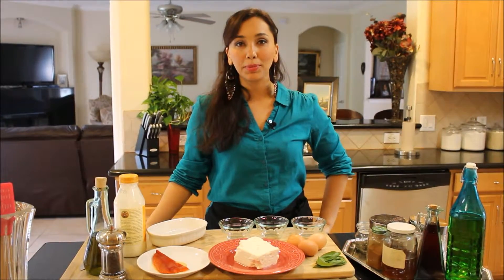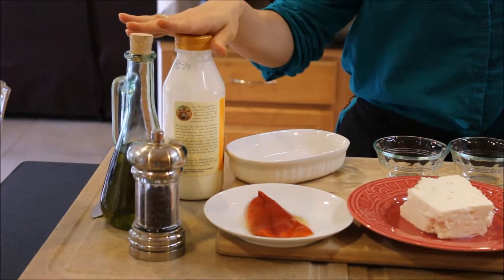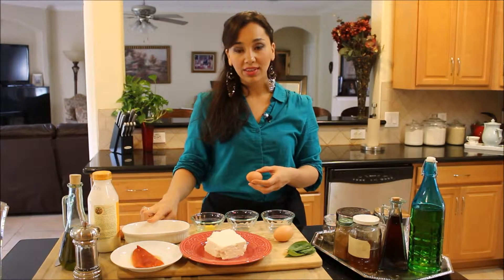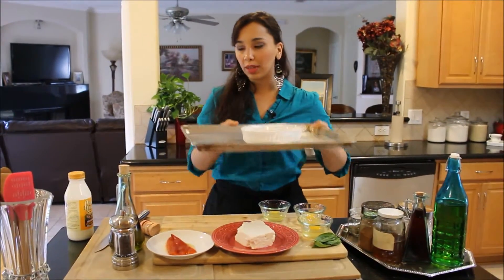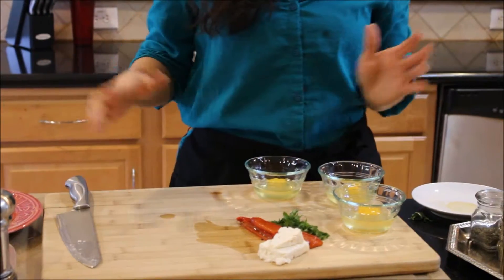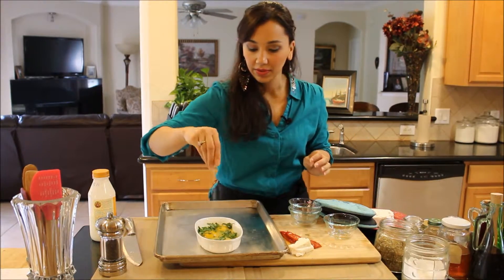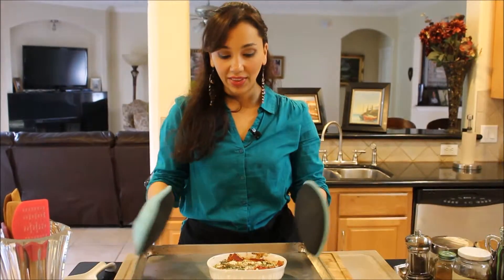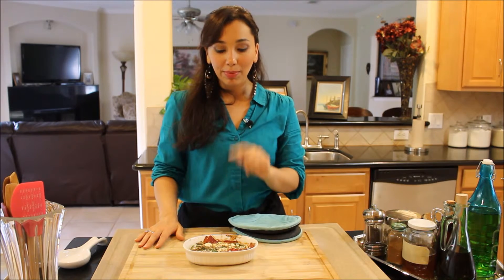Herbed & Baked Eggs with Feta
Αρωματικό Ψημένα Αυγά με φέτα